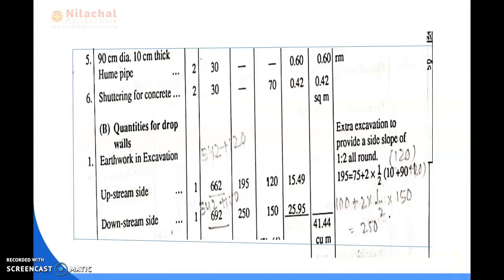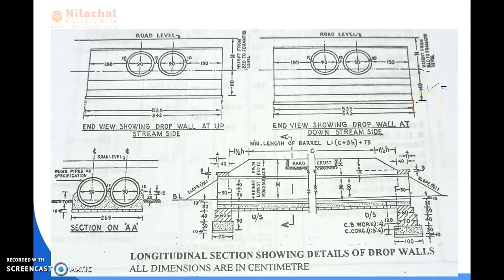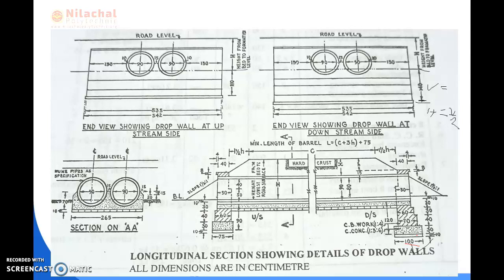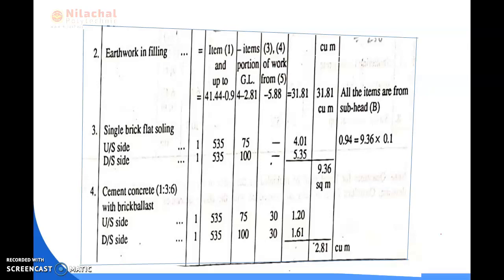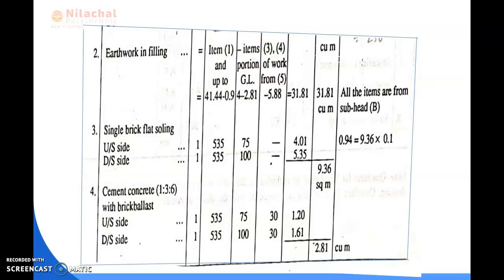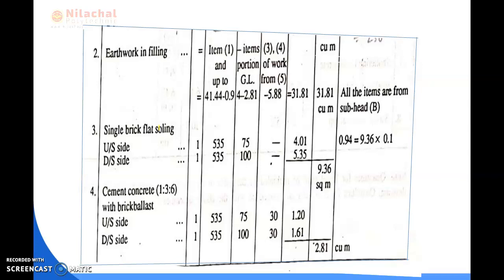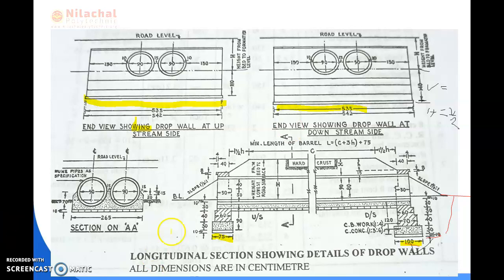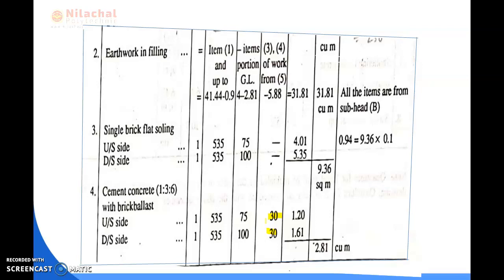5TH SEM CIVIL ENGINEERING, ECE-II, CH-1, DETAILED ESTIMATE OF BRIDGE AND CULVERT , PART- 19